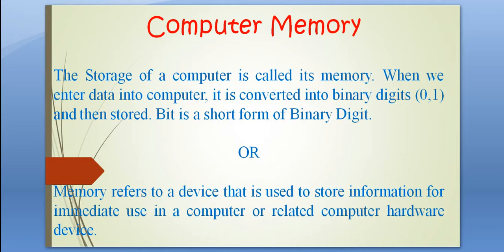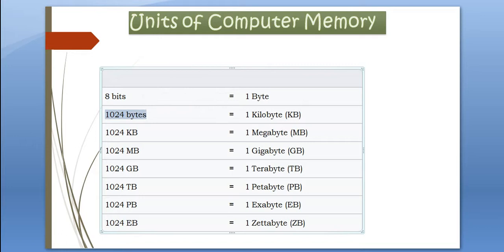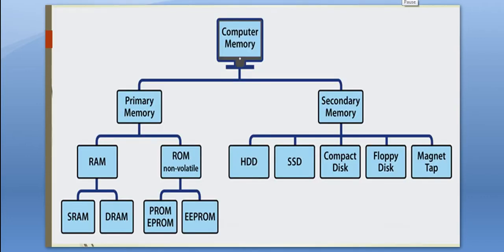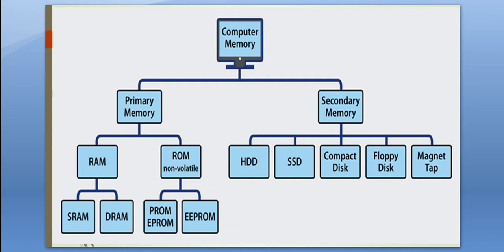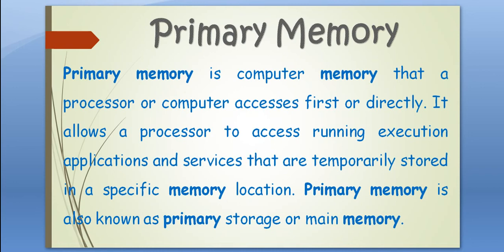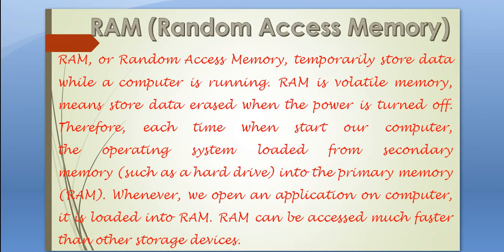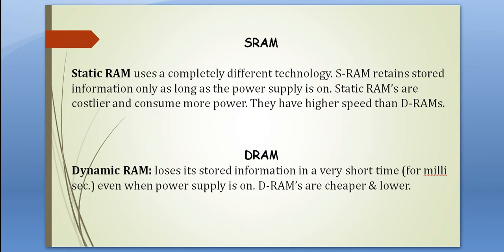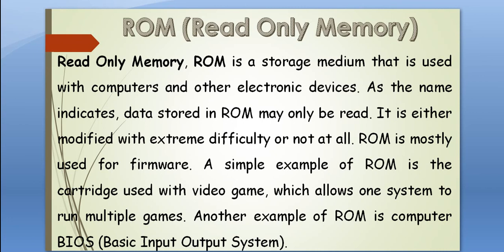CLASS VI VII COMPUTER MEMORY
CLASS- VI - X
SUBJECT -COMPUTER
TOPIC - COMPUTER MEMORY